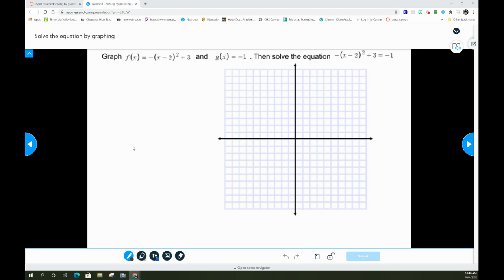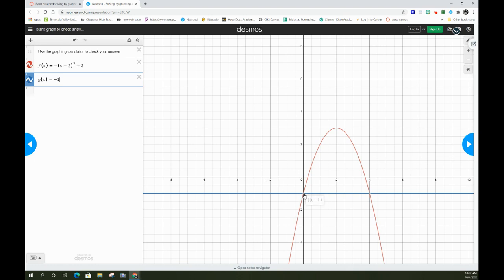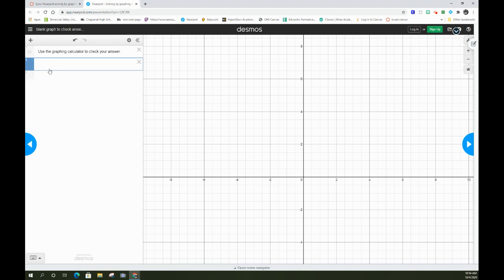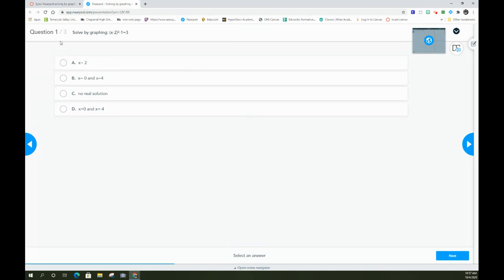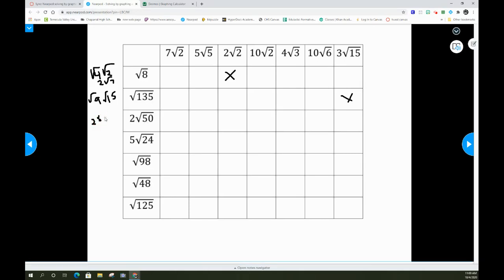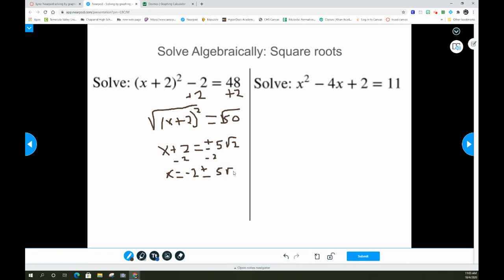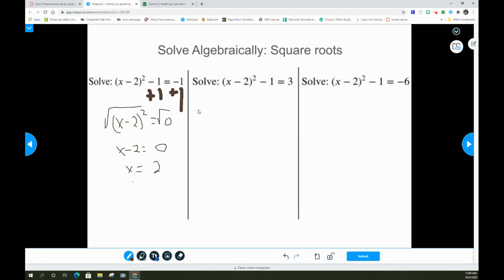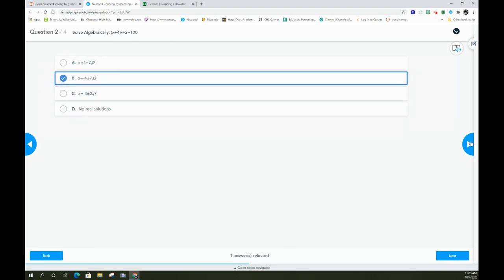Solving Quadratics by graphing and square roots nearpod lesson